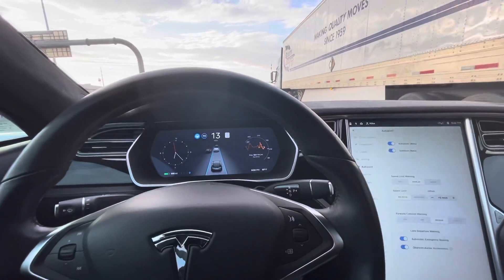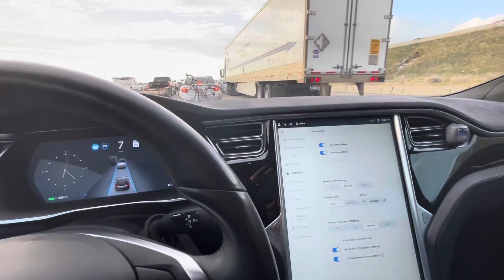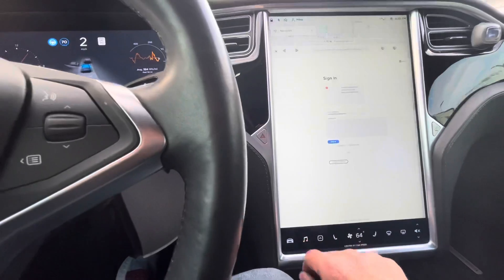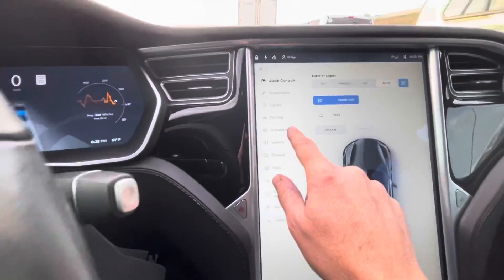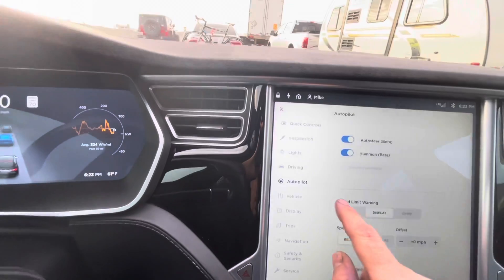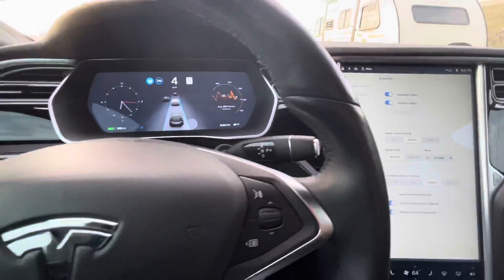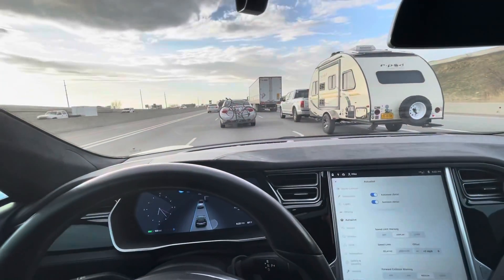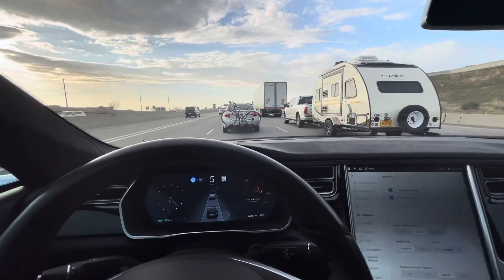Tesla Auto Pilot V1 In stop and go traffic | Best Invention Ever!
This is a 2015 Tesla Model S P85D which has Auto-pilot Version 1.